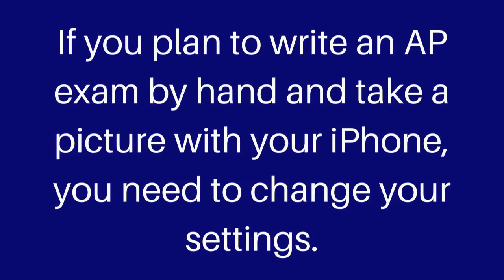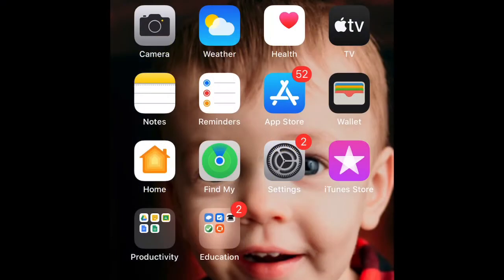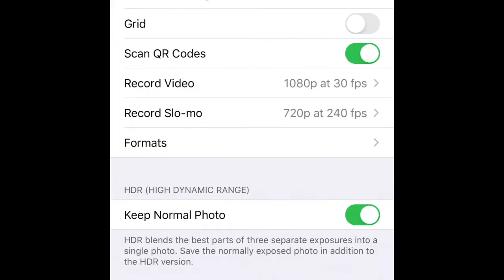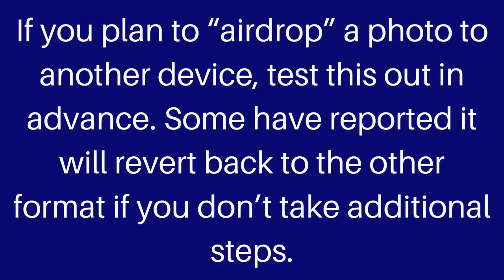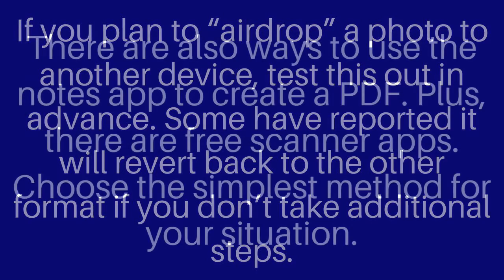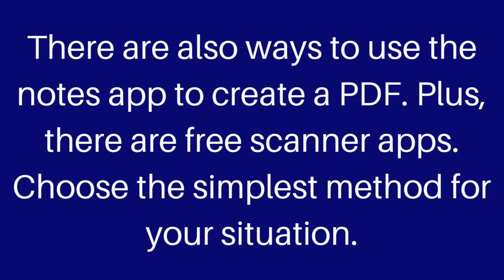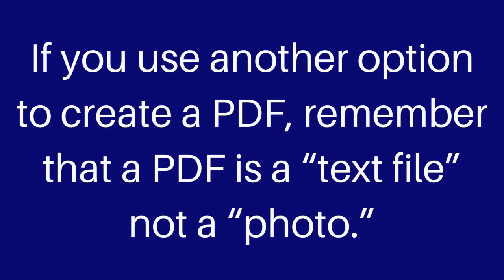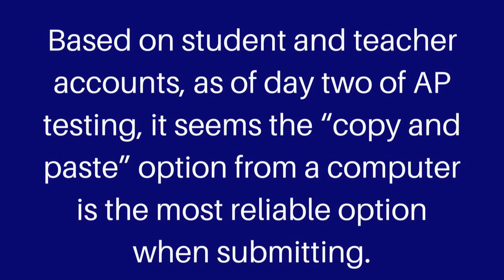AP Exam Tech: Important iPhone Tip + Which Method Has Been Easiest So Far | Coach Hall Writes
This video reviews some tech reminders for AP exams, including the appropriate settings needed for taking a photo with an iPhone.

Teachers, if you're looking for additional resources, please consider checking out my TPT store and joining my email list (links below).